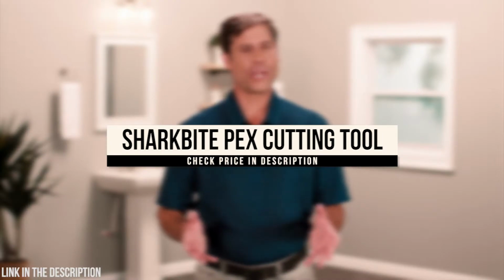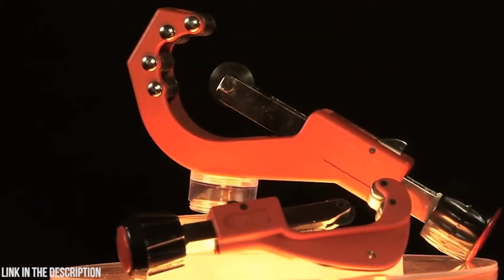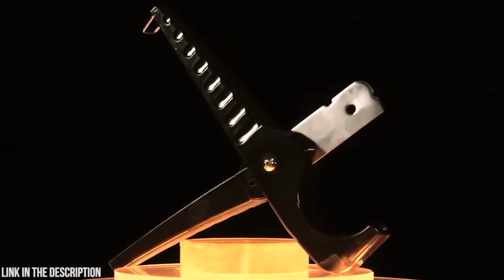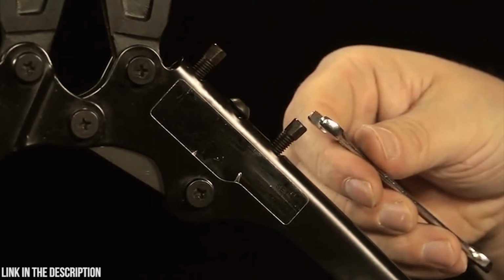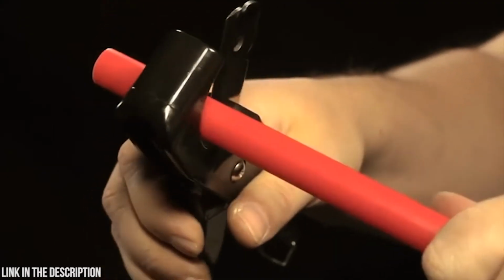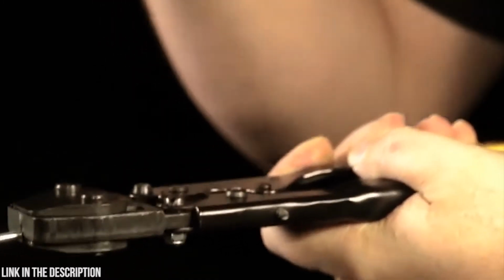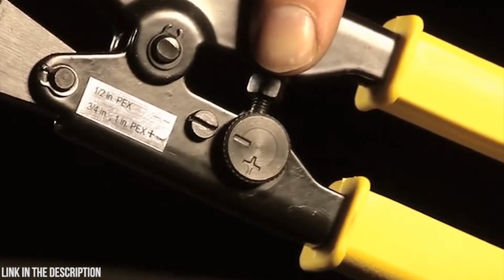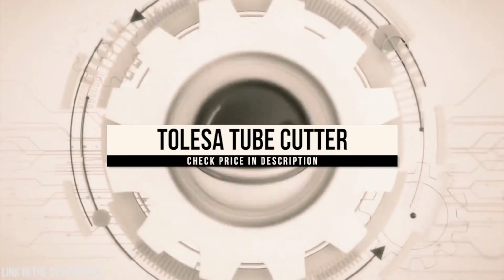BEST TUBING CUTTER - Top 6 Best Tubing Cutter In 2021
CHECK LATEST PRICE FOR Top 6 Best Tubing Cutter In 2021

6. SharkBite U701 PEX
5. Apollo PEX Tools
4. TOLESA Tube Cutter Set
3. RIDGID Rohrabschneider für beengte Arbeitsbereiche
2. IWS-1234PS Combo Pex Crimping Tool
1. iCrimp PEX Cinch Tool